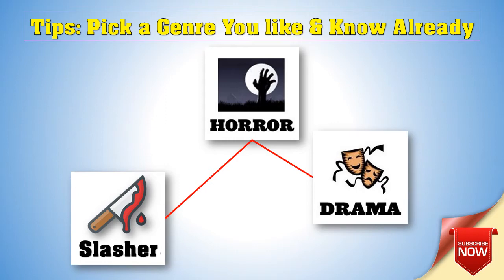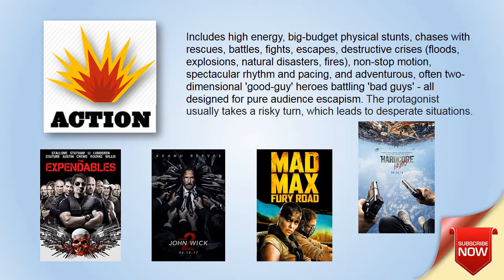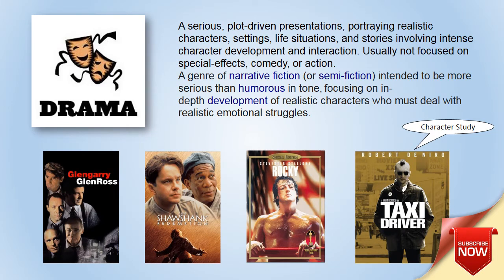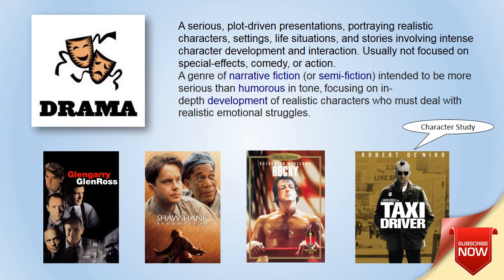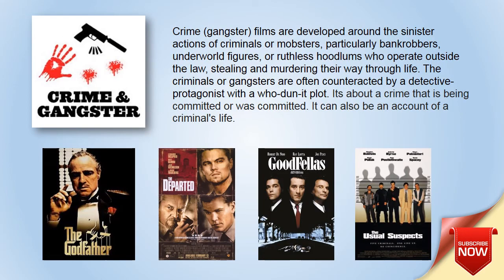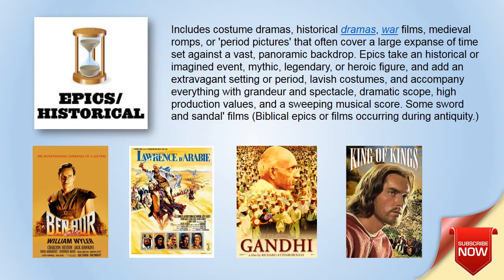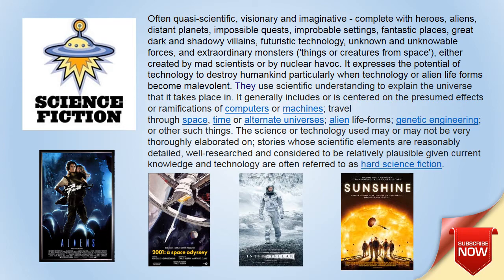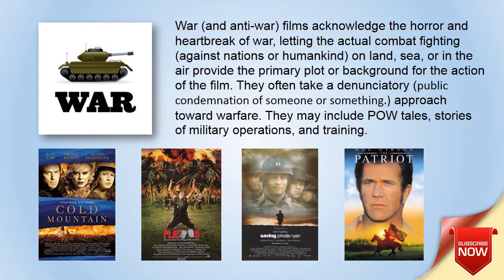Writing Tip-The Perfect Movie Genre For You!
A look at the Main basic movie genres and Sub-Genres with definitions to help you pick the best one for your first book or movie script.

-=-=-=-=- Get FEAR THE SNAKE-=-=-=-=-

EASIEST SCREENPLAY FORMAT-SCENE HEADINGS/SLUG LINES (Lesson #2)